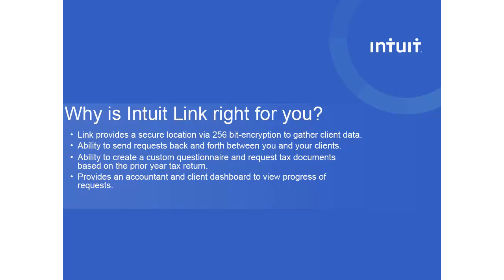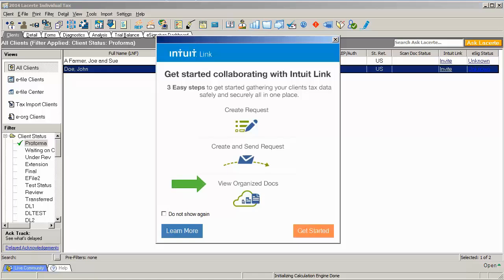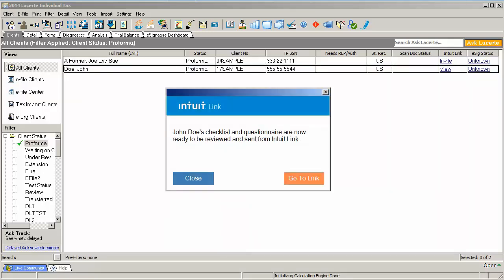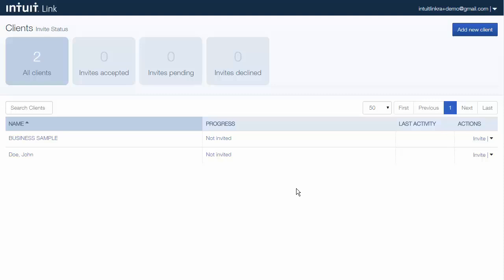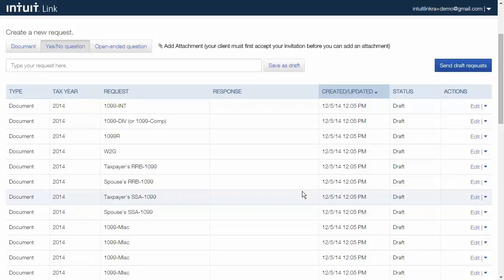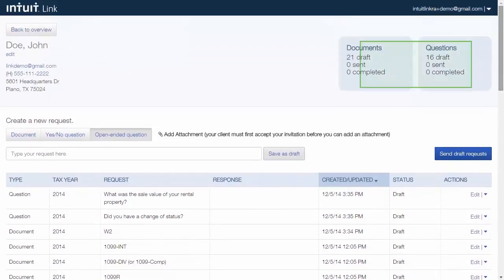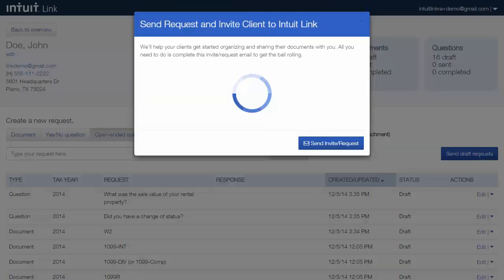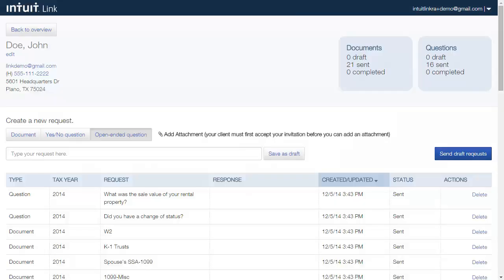How to setup Intuit Link with Lacerte